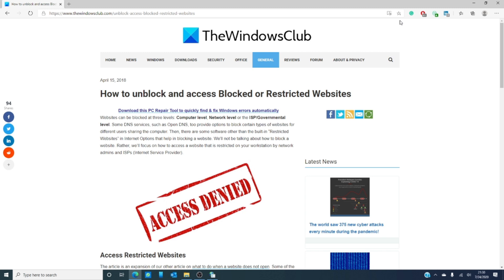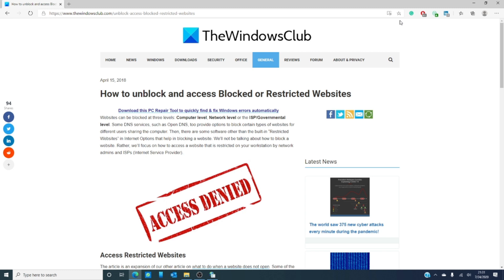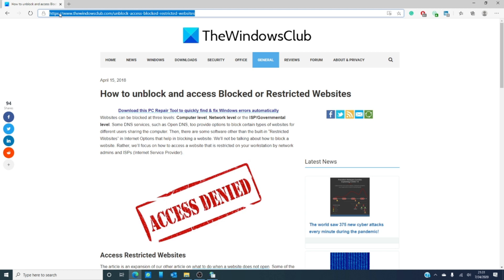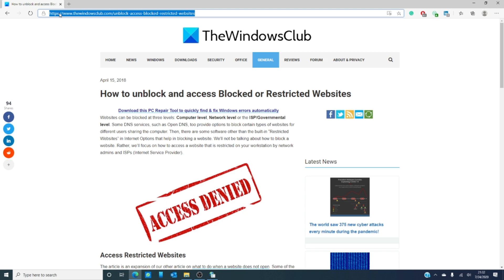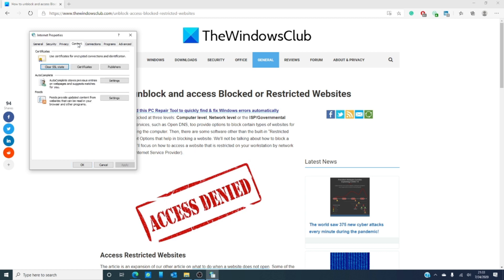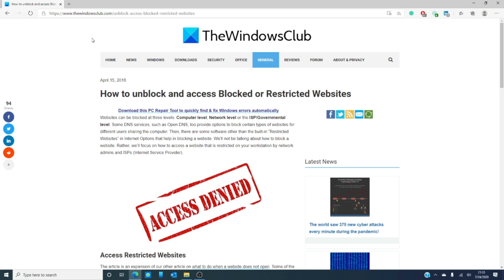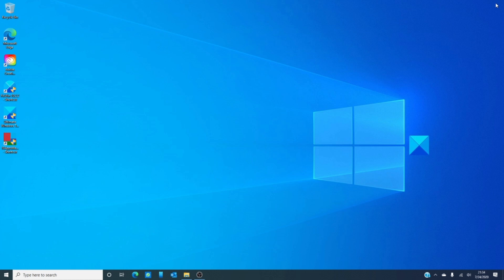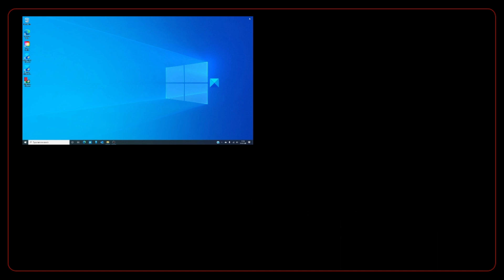How to unblock and access Blocked or Restricted Websites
Websites can be blocked at three levels: Computer level, Network level or the ISP/Governmental level. This tutorial will teach you how to access a website that is restricted on your workstation by network admins and ISPs (Internet Service Provider).

There are different options to access a website, and they depend on the mode used to block the site. For example, Open DNS employs category system, and if you wish to go to a category that your parents have chosen to block it for you, it will provide a notification.

There are ways to unblock and access Blocked or Restricted Websites by checking few pointers as mentioned below:

1] HTTP and HTTPS

2] Internet Options – Restricted Websites & Content Advisor

3] Using A Portable Proxy Browser

4] Using A Different DNS

These are some methods that will help you access websites restricted on your home network, corporate LANs, or the ones banned in your country.